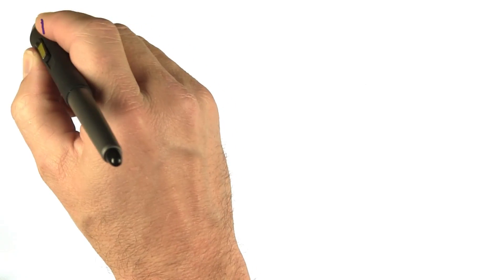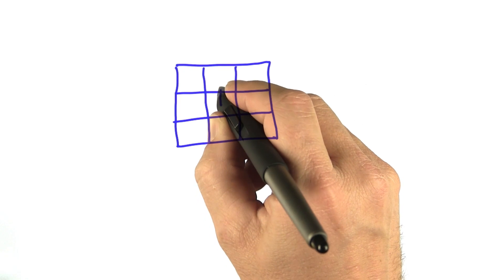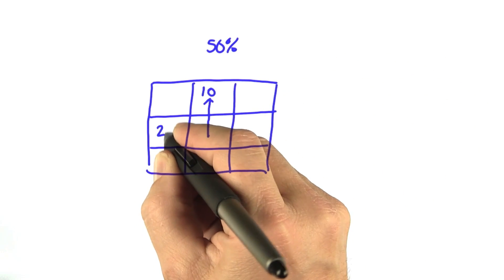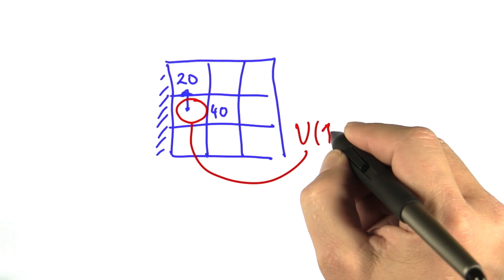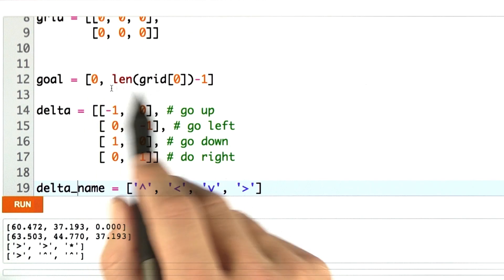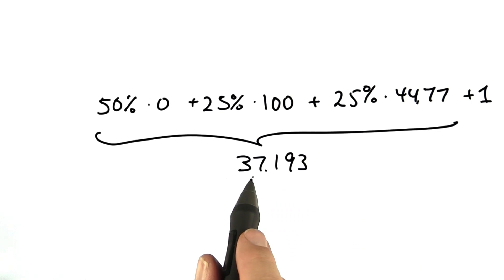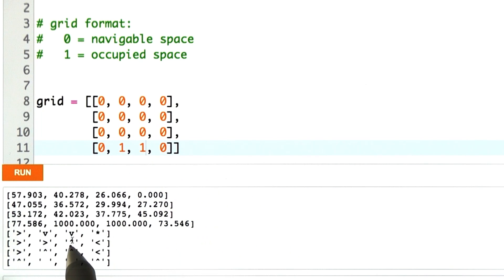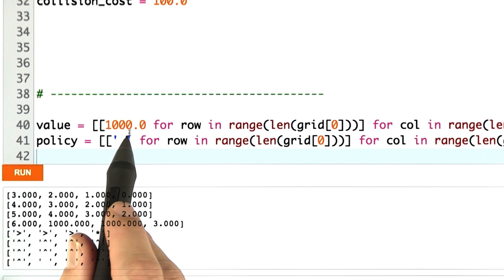Stochastic Motion - Artificial Intelligence for Robotics